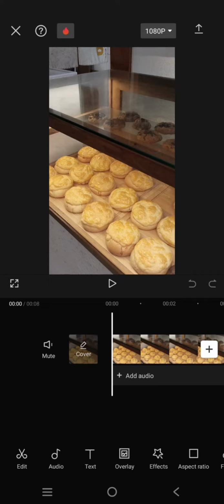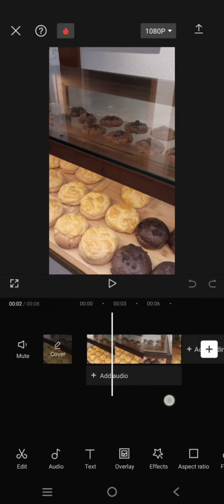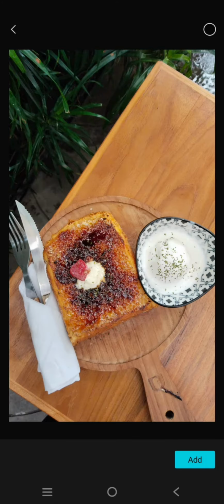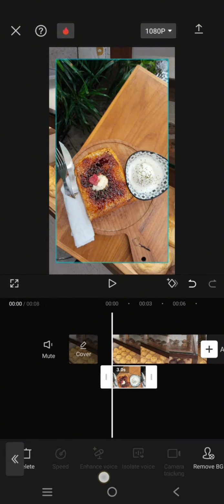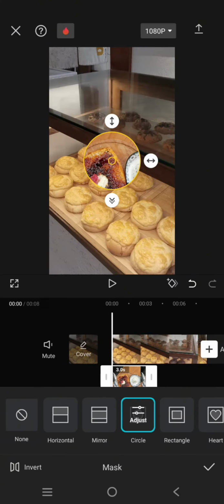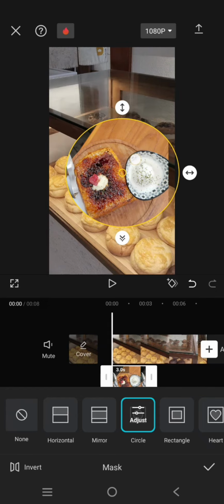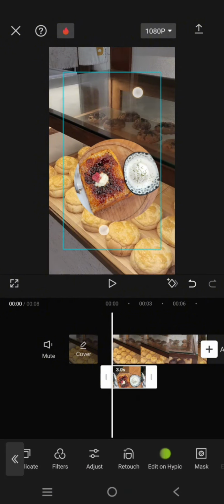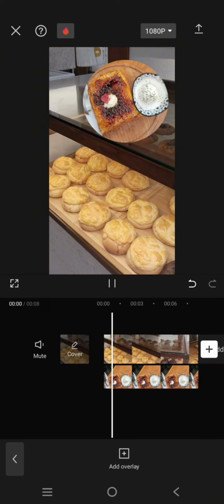[NEW UPDATE] How to Combine Photos and Videos in One Frame in CapCut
This is how you can combine photos and videos in CapCut Mobile